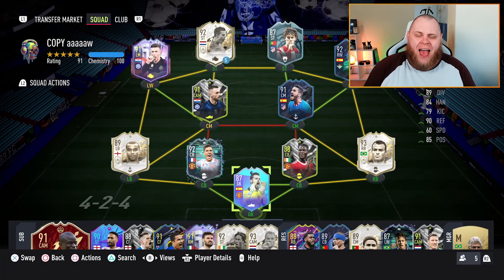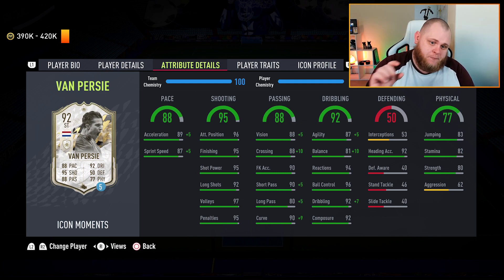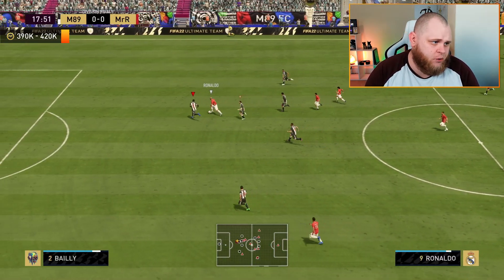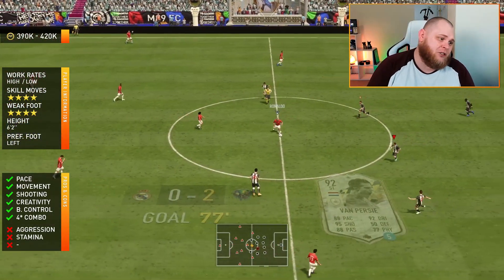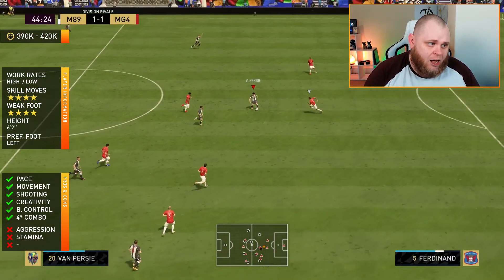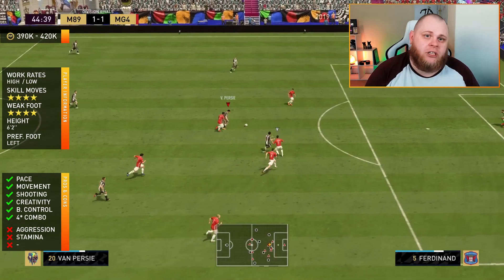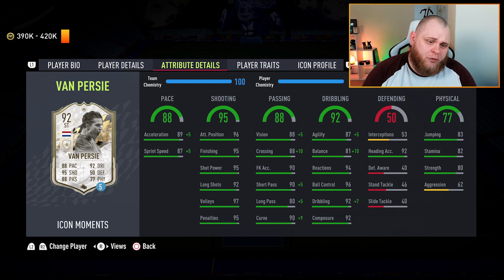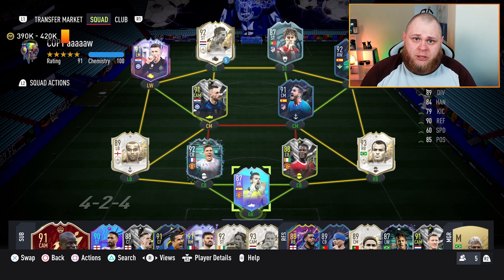ICON MOMENTS VAN PERSIE PLAYER REVIEW | FIFA 22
If you want to catch any future FIFA 22 Player Reviews , check out ( FIFA 22 Player Reviews )

FIFA 22 Marshall89HD
FIFA 22 Reviews
FIFA 22 Icon Moments Van Persie Review
FIFA 22 Icon Moments Van Persie Player Review
FIFA 22 Icon Moments Van Persie
FIFA 22 Icon Moments Van Persie SBC